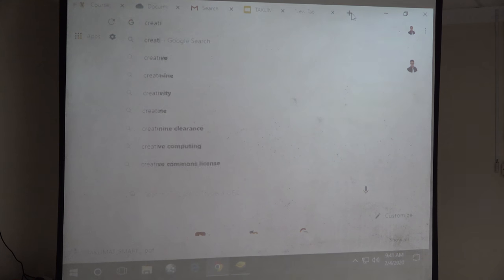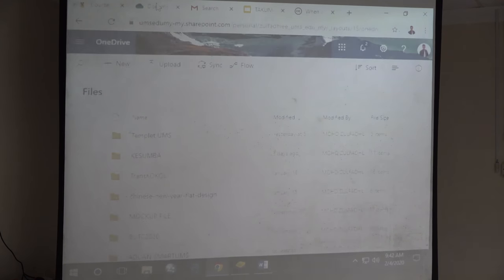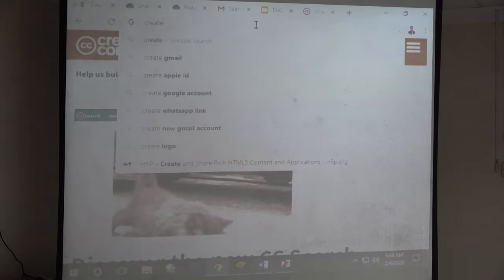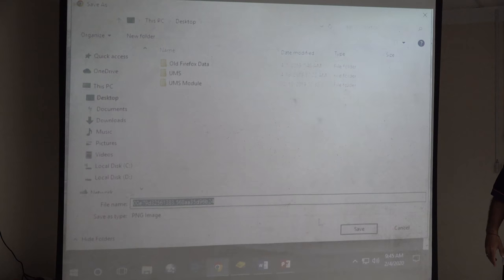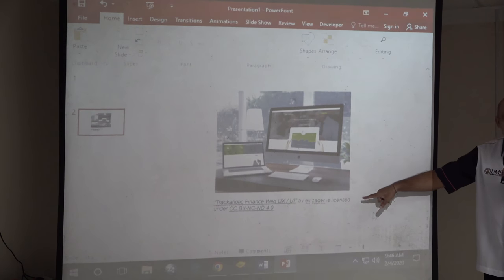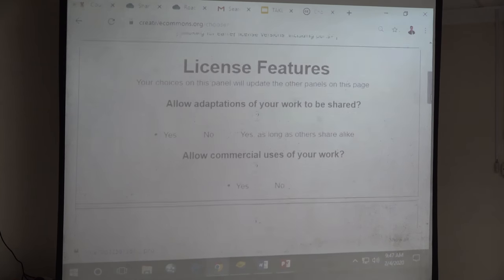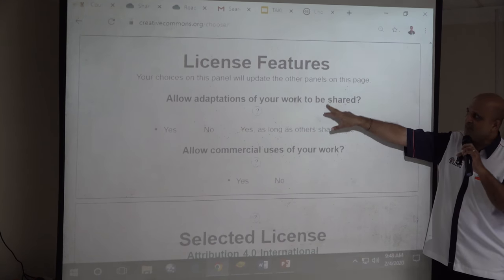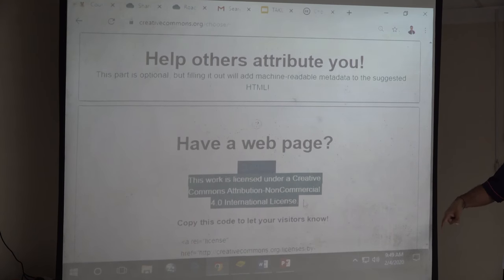CREATIVE COMMONS, FKAL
SPEAKER: ASSOC PROF. DR. KENNETH FRANCIS RODRIGUES
DATE: 30 JANUARY 2020
VENUE: LABUAN FACULTY OF INTERNATIONAL FINANCE (LFIF)
LINK:-